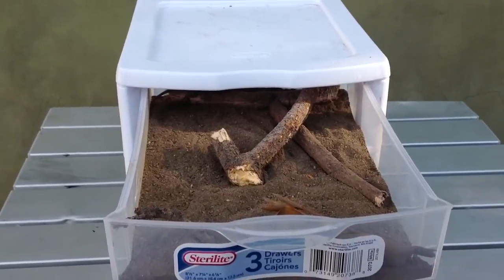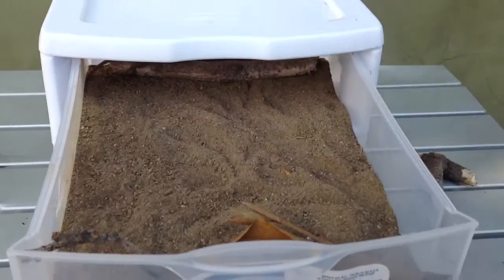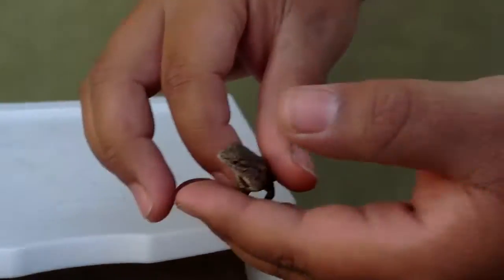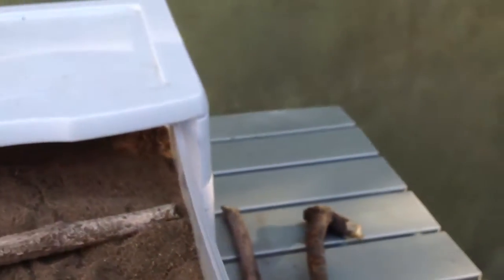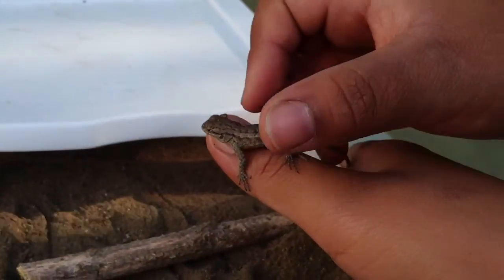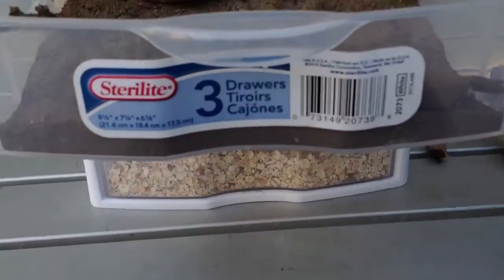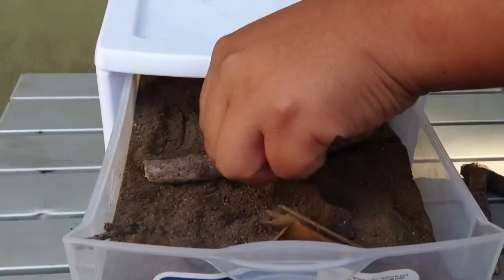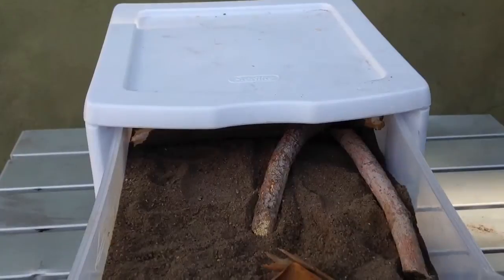I trained a wild blue belly lizard